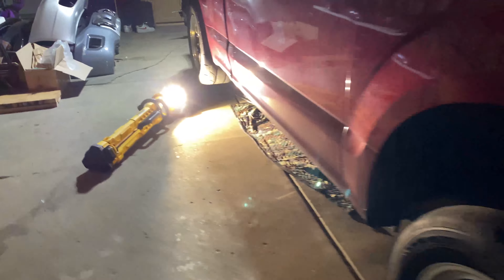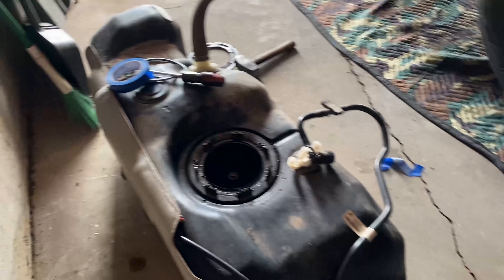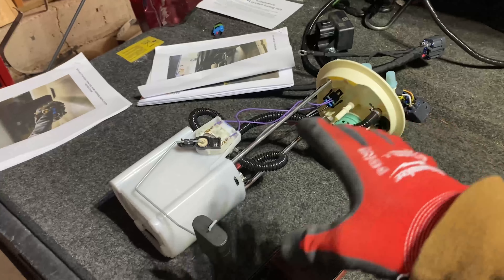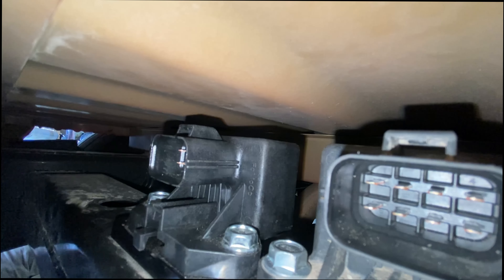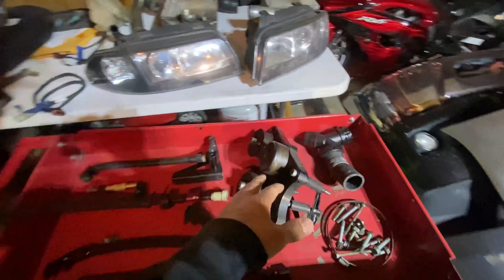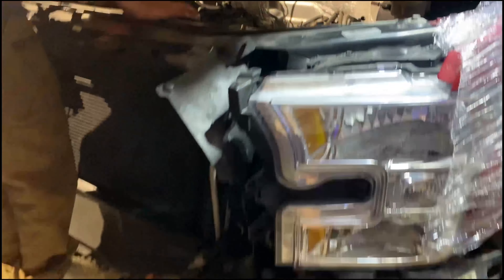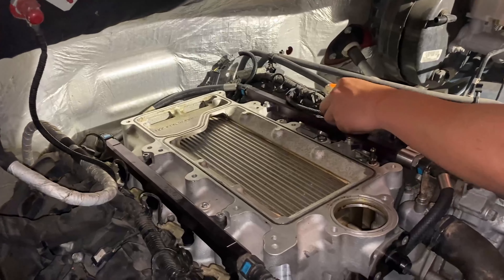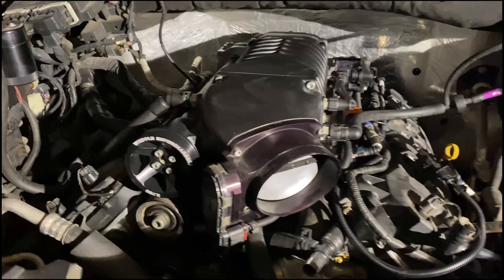Supercharged F150??!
Finally installing the Whipple supercharger on my F150!